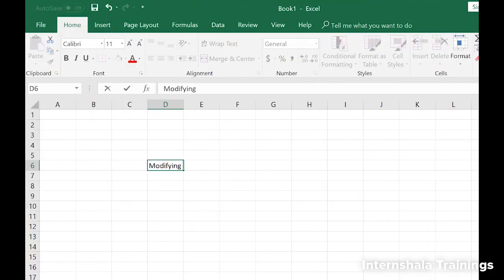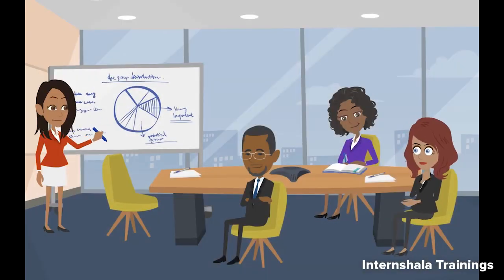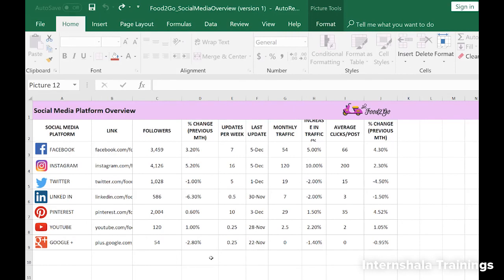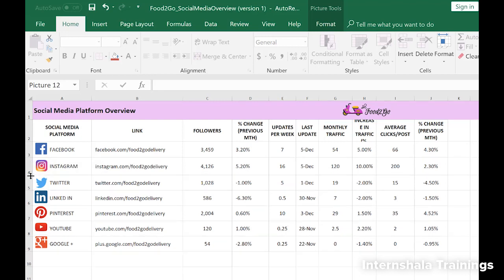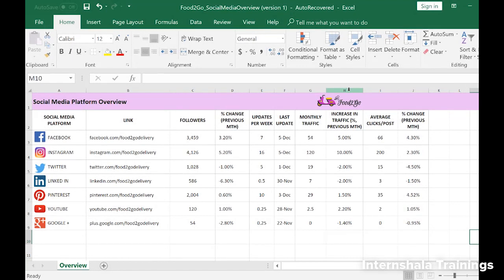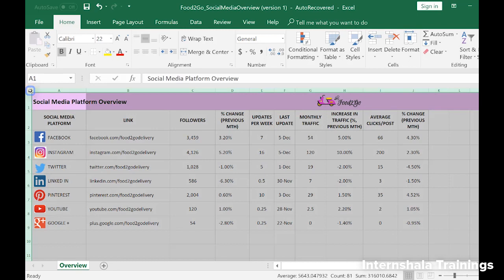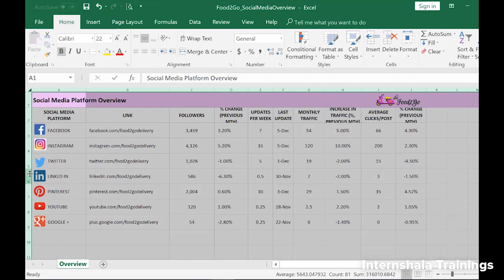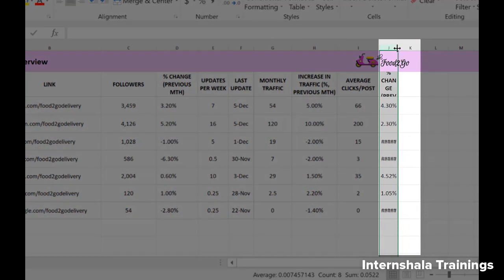advance Excel ||. [video -3]{module -2}